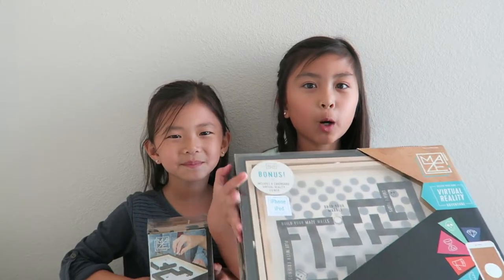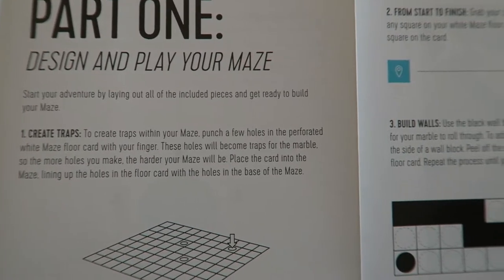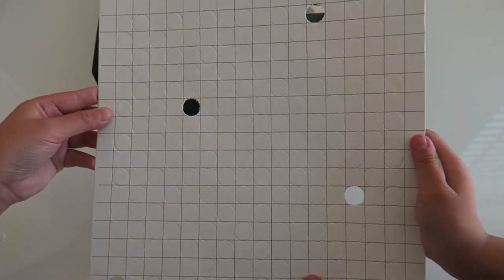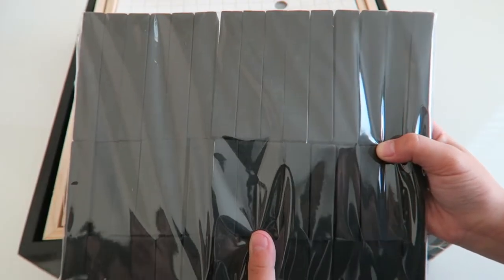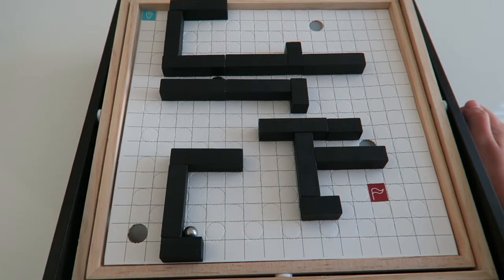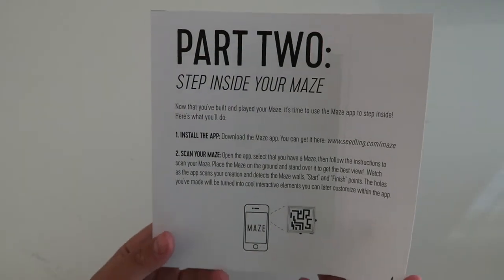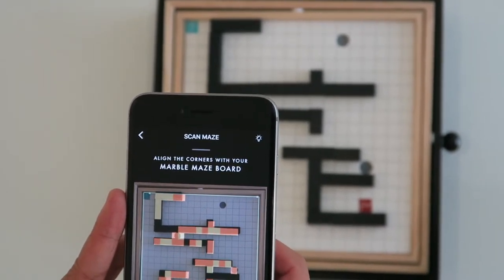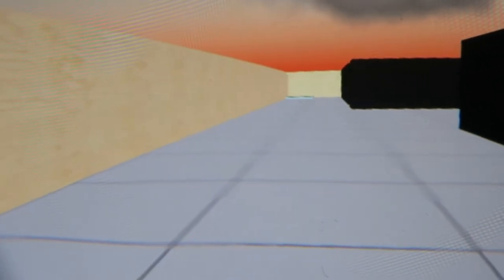Design Your Own Marble Maze and Discover Virtual Reality with Seedling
In today’s video we will be designing our own marble maze with Seedling. We got to step inside our maze using the virtual reality viewer. We had so much fun!